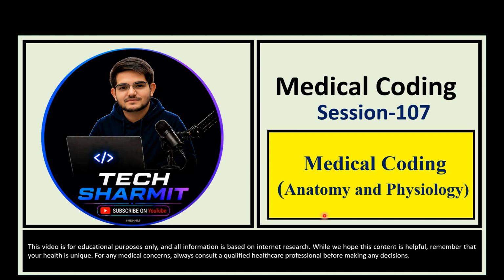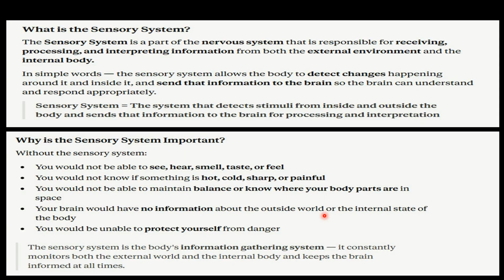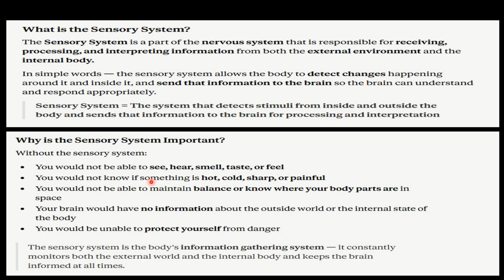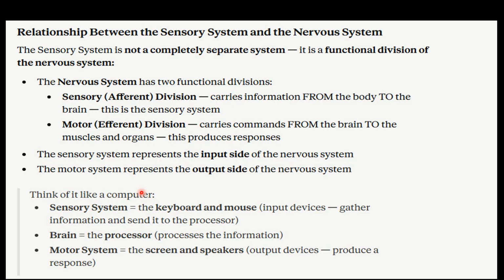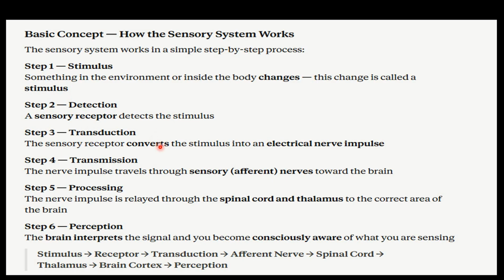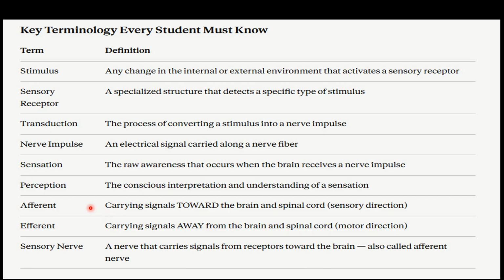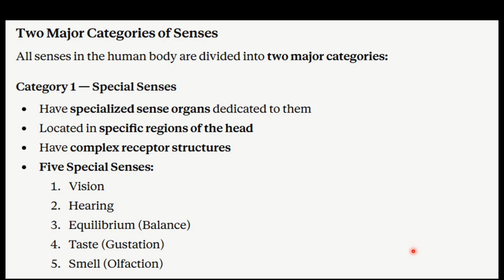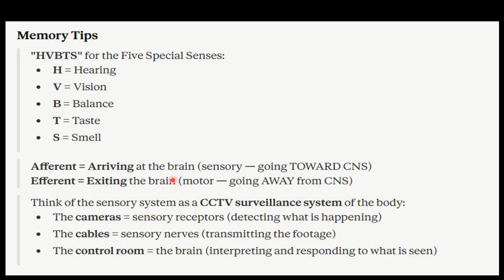Sensory system in human body (Medical coding) | Medical Anatomy Medical coding course (Ep-107)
1.Sensory system in human body.
2.Sensory Organ anatomy.
3.Sensory system explained.
4.Major sensory system of Human body.
5.How Sensory system works?
6.The 5 Senses - Sight, Sound, Smell, Touch, and Taste

human body system, human body system project, human body system model, human body system name, human body system explanation